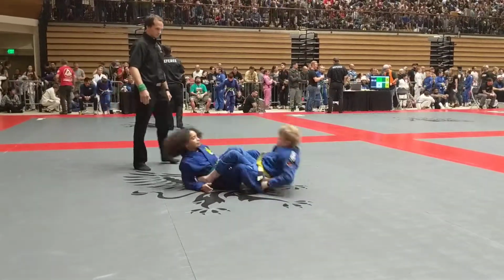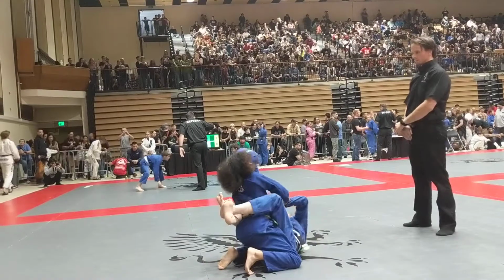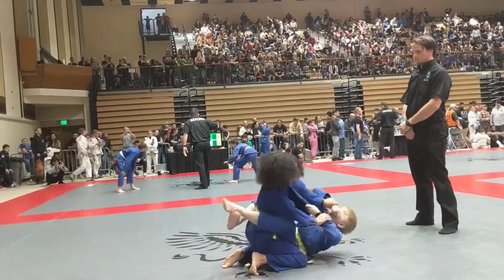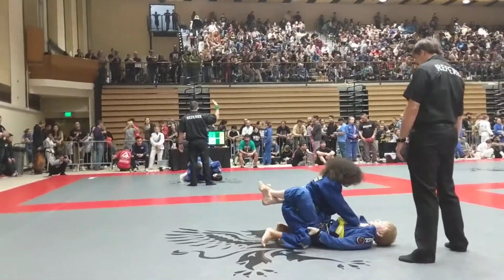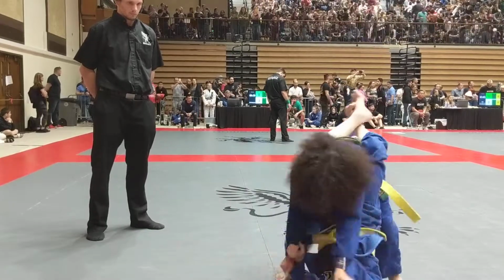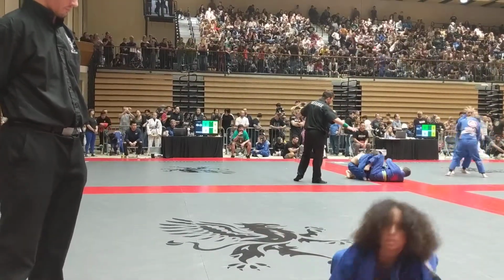Donna loses tough battle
Solid performance at the 2019 revolution